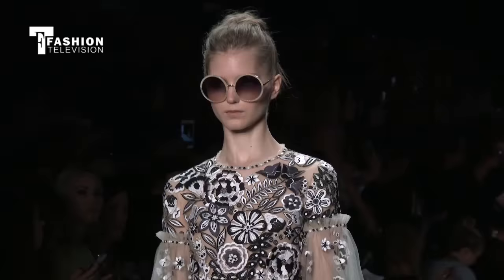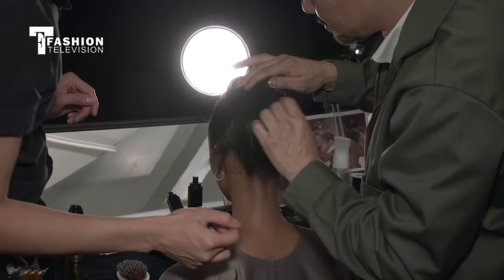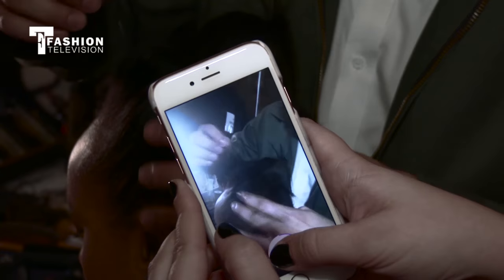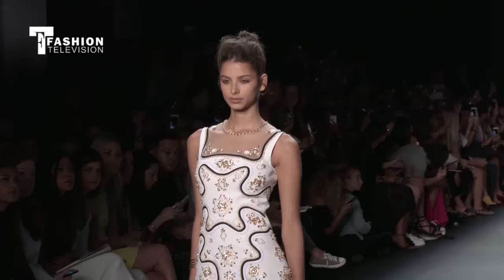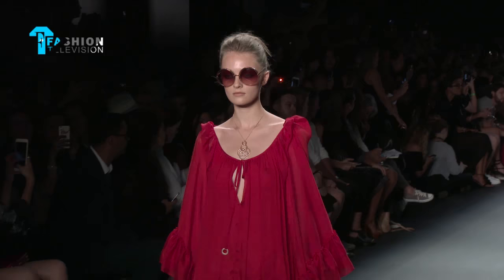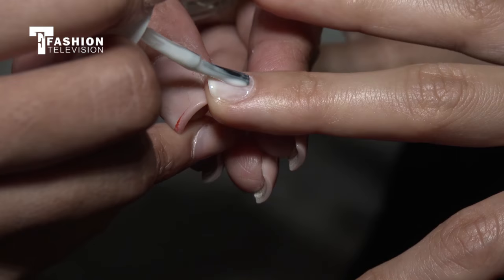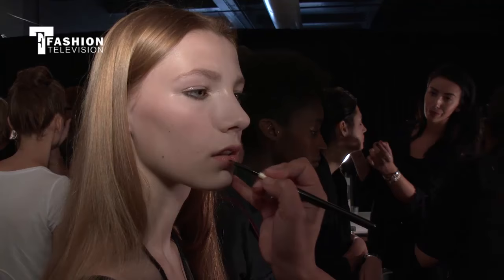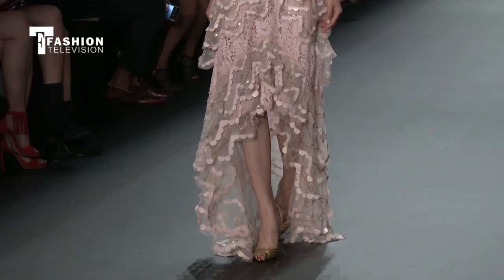JENNY PACKHAM New York Fashion Week Spring/Summer 2017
Category: From the Runway

It is absolutely an extra-ordinary fashion show as Fashion Television brings you to Jenny Packham Spring Summer 2017 collection during New York Fashion Week. This season, Jenny Packham was inspired by 31 woman. Full on glamour came in the form of gold illusion beaded tops, chantilly lace gowns studded with sequins and crystals, metallic lace ruffle neck blouses and embellished wide-leg trousers.

" JENNY PACKHAM New York Fashion Week SpringSummer 2017 " "New York Fashion Week SpringSummer 2017" "New York Fashion Week" "JENNY PACKHAM" "Kaitlin O'Toole" "Kien Hoang" "Bobbi Brown" "Fashion Television"